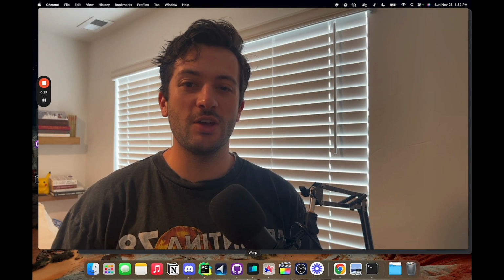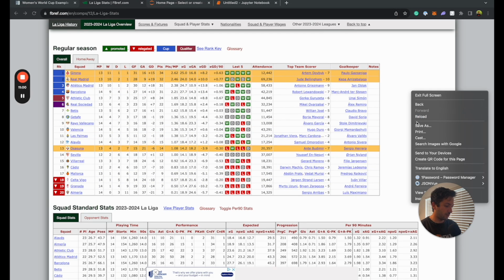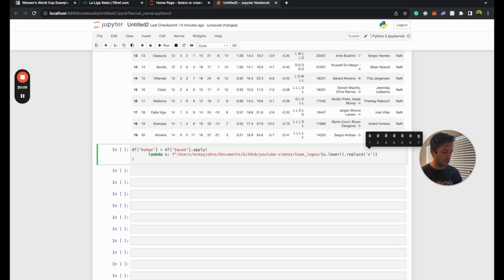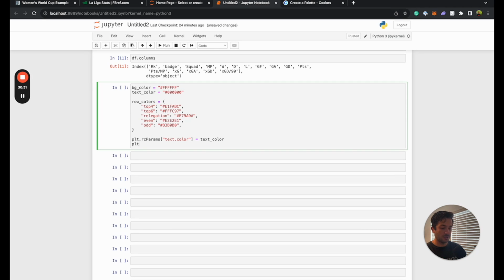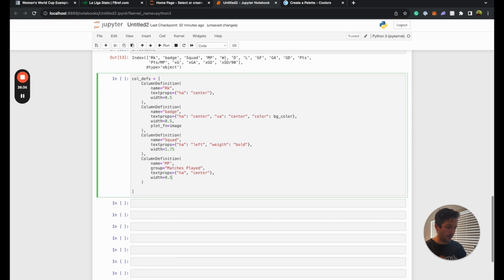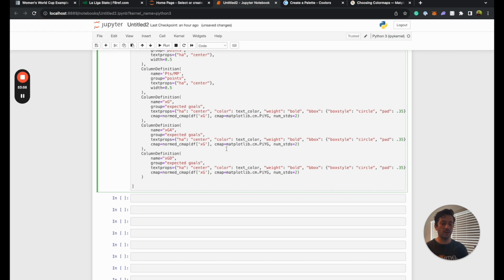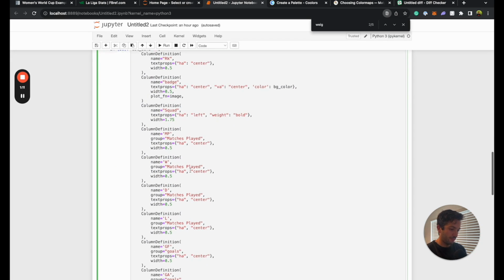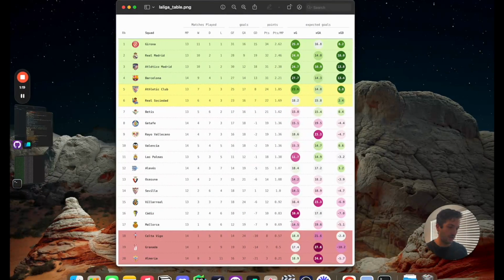How to Easily Transform Your Tables in Python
Learn how to transform how your tables look with the Plottable package in Python

Get Free Sports Data Forever by Building Your Own Web Scraping Pipeline:!